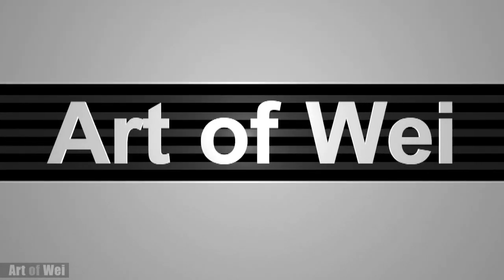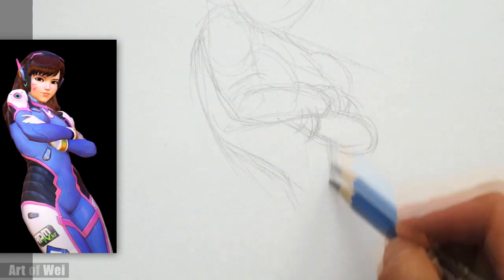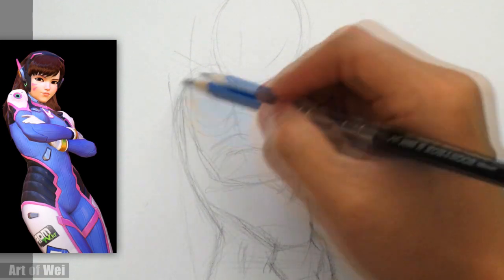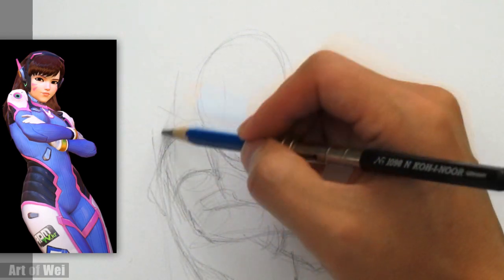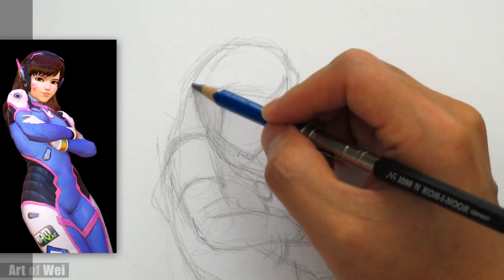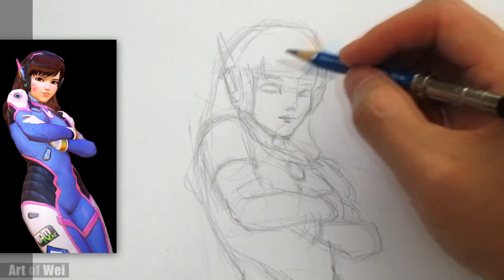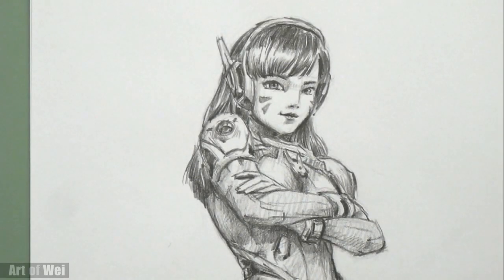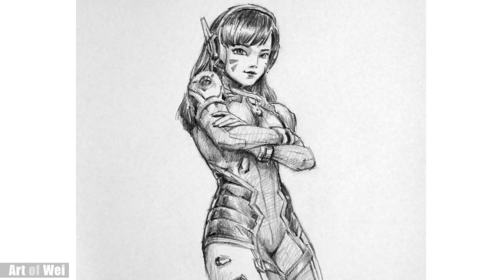How to Draw Overwatch D.Va with Pencil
And remember, drawing is a passion. If you want to be good at it, draw what you LOVE. And always remember that what you draw tomorrow will be better than what you have drawn today.